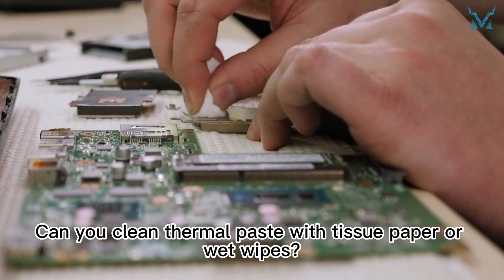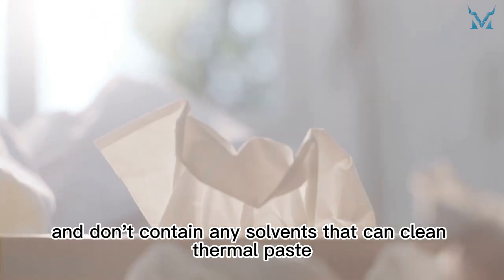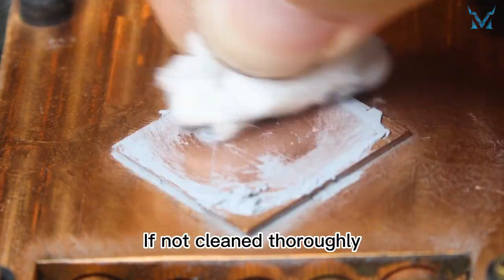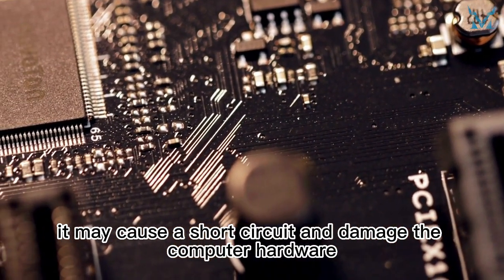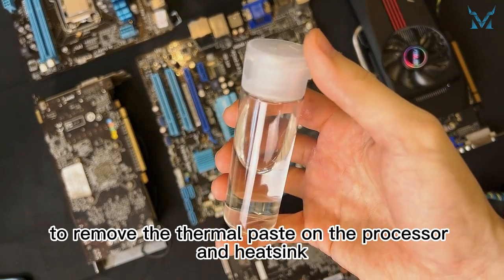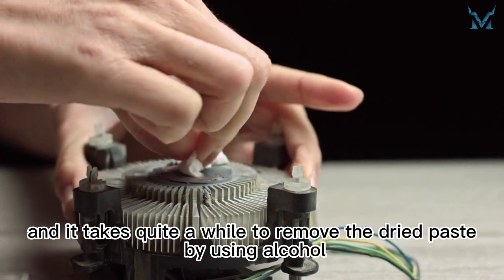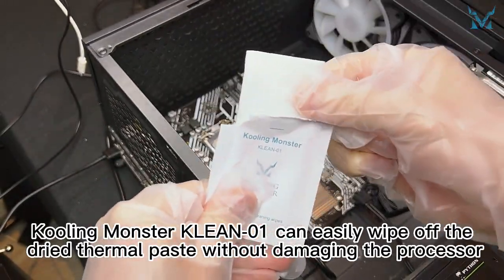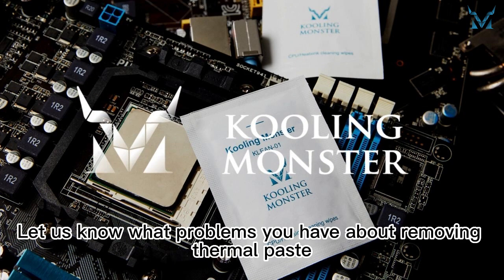Can thermal paste be cleaned with tissue paper?